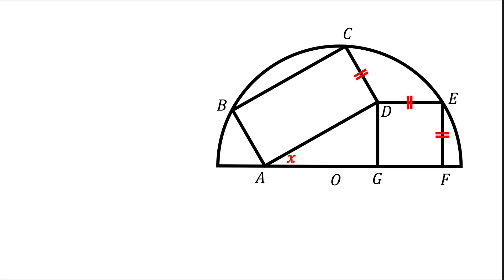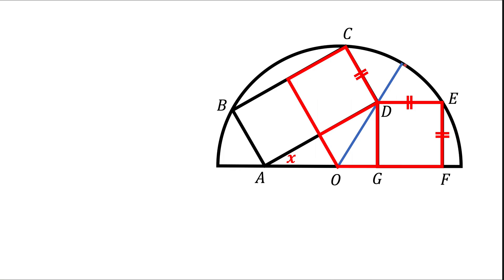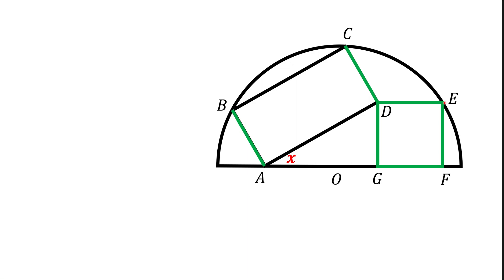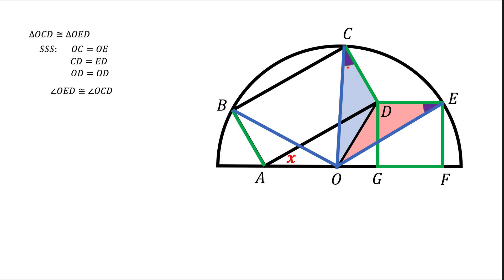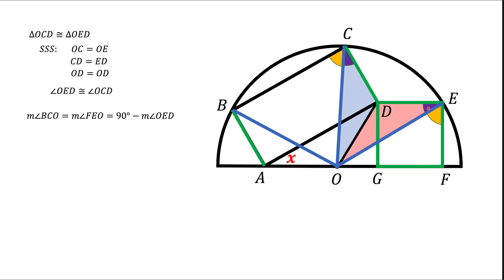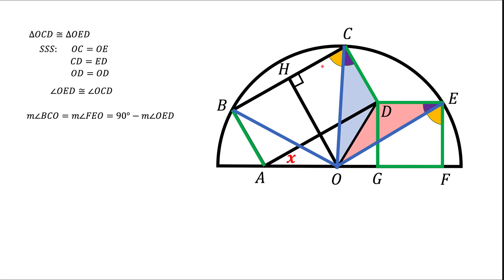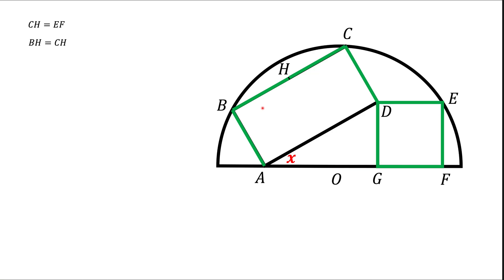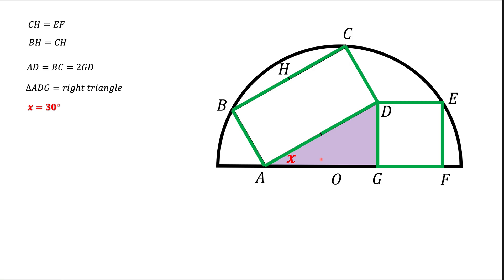Find angle x. Circle, rectangle, and square. Use of symmetry in geometry.